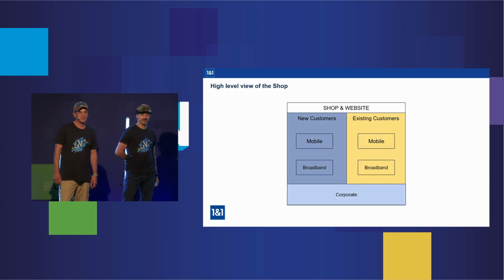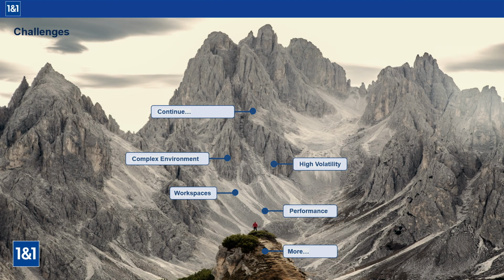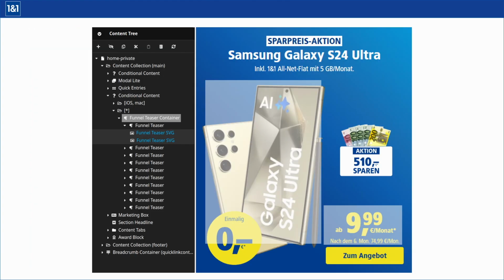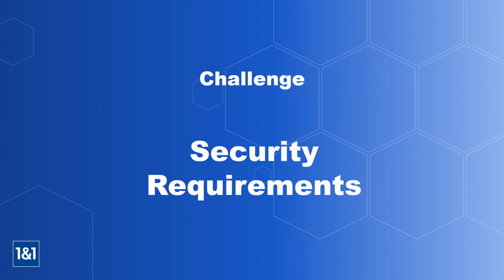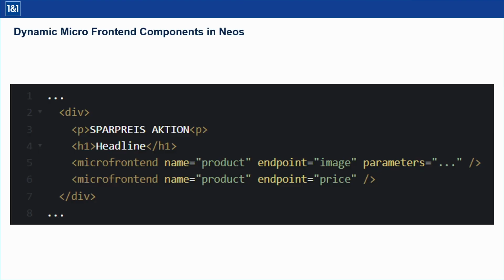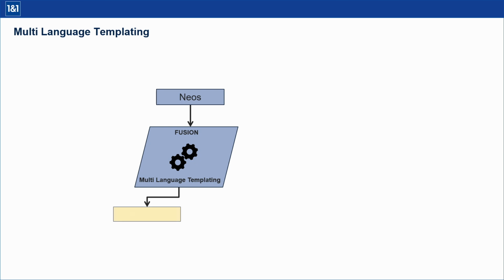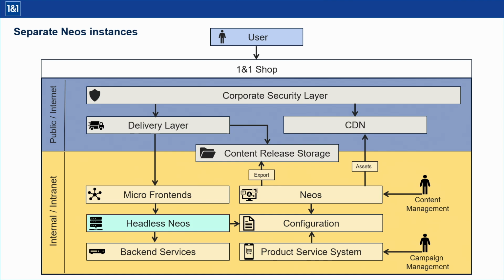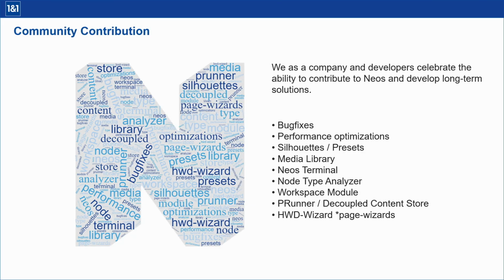Neos Con 2024- Fiach Dillon & Daniel Klöters - Enterprise Neos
Enterprise Neos: Empowering E-Commerce for Telecommunications

Abstract:
Our journey with Neos at 1&1 Telecommunication SE: How Neos empowered us to build a microservice-based platform in a demanding environment. Combining great editorial experience and personalized customer journeys with highly flexible requirements, demanding target dates and bulletproof security.